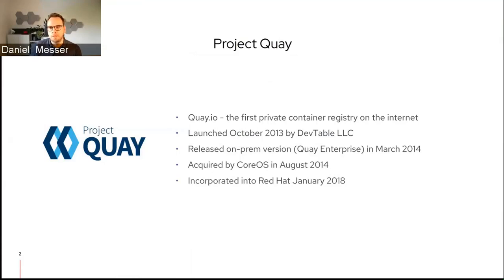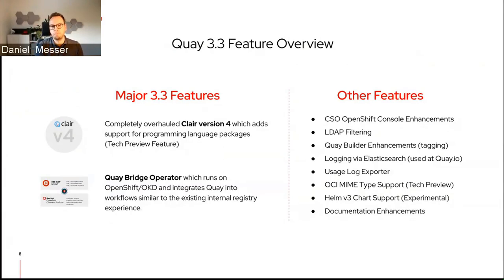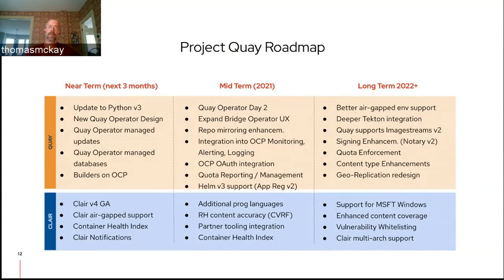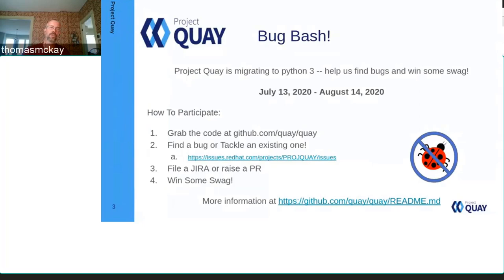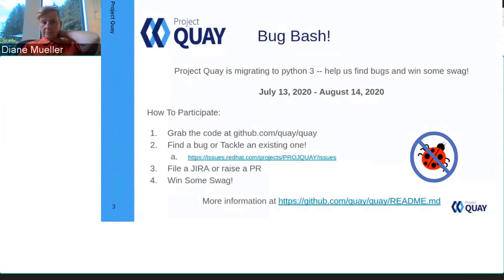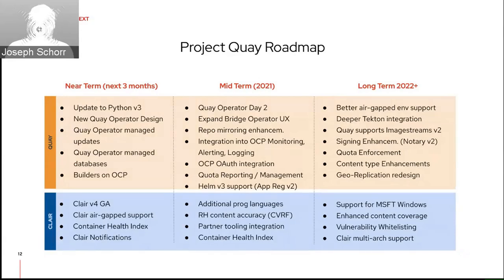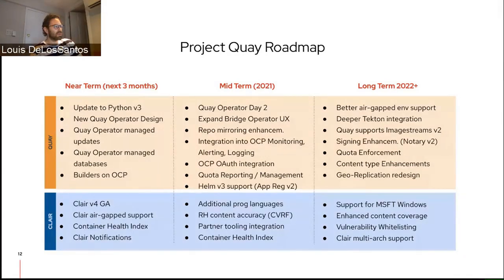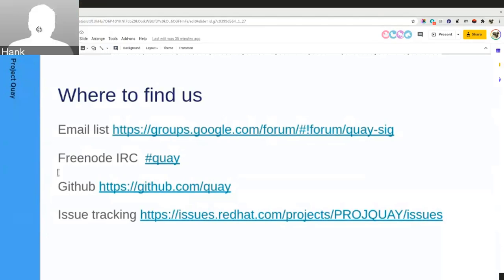Project Quay Community Ask Me Anything AMA 2020 07 06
Project Quay Community  AMA Ask Me Anything
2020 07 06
OpenShift Commons Briefing